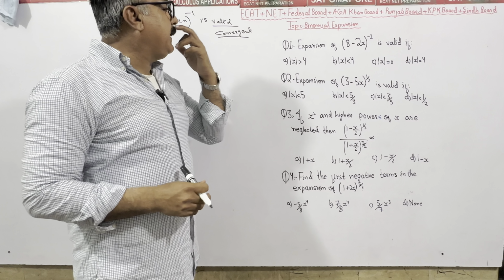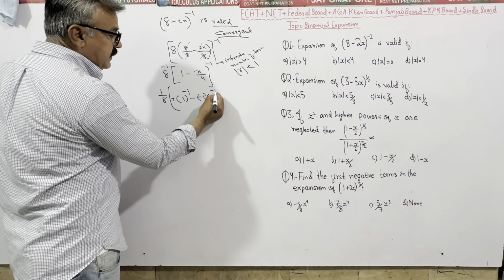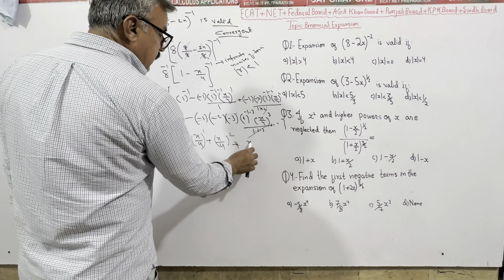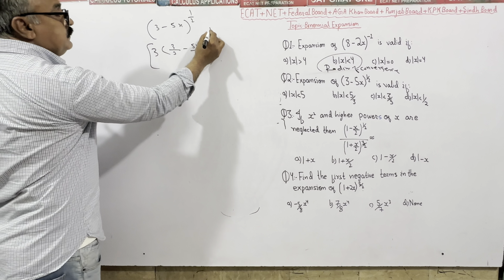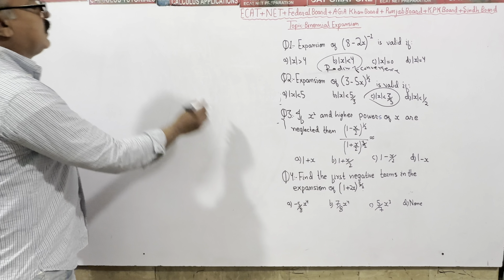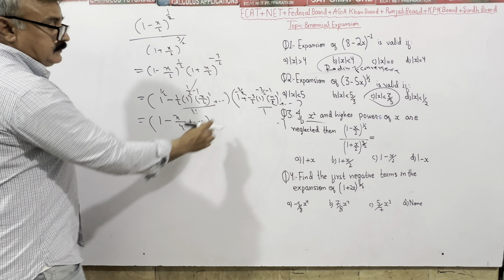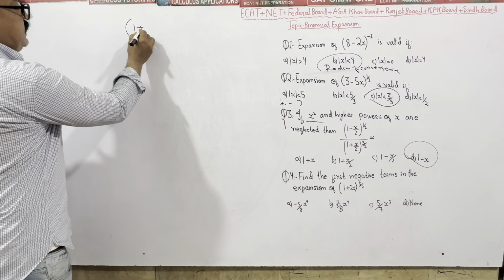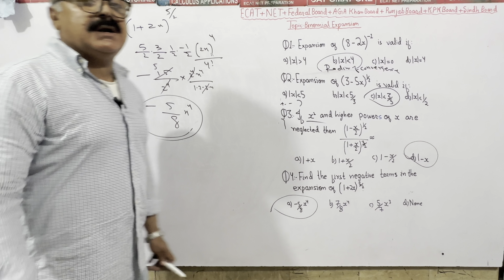ECAT+NET+Federal Board + Aga Khan Board+ Punjab Board+ KPK Board+ Sindh Board “BINOMIAL EXPANSION”